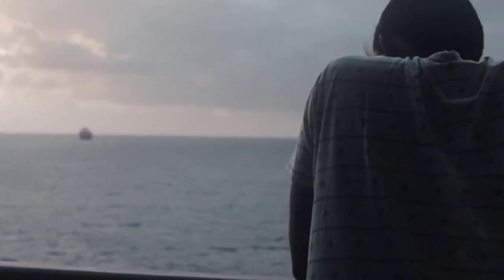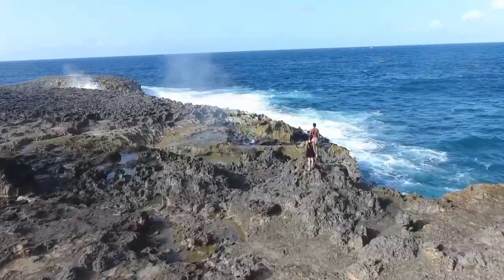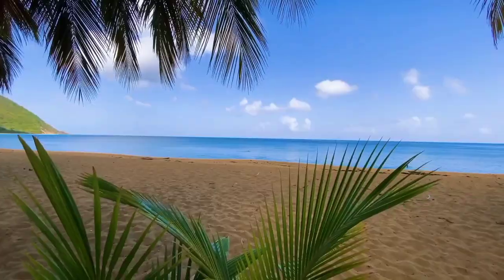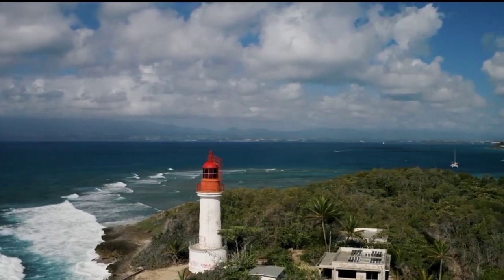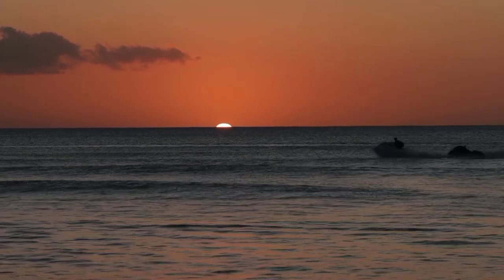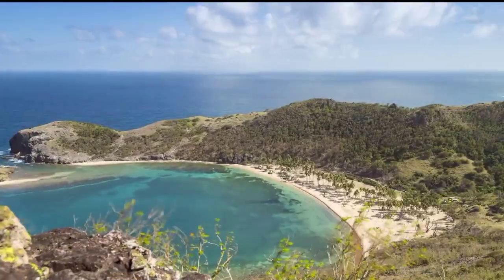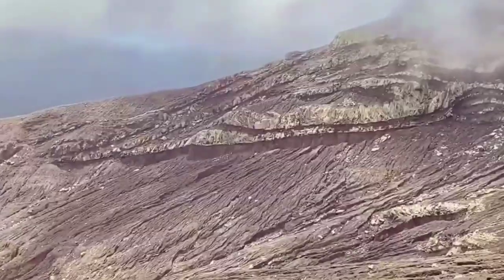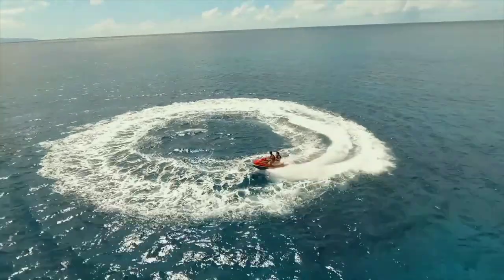Guadeloupe Travel Guide 2024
travel guide , travel 2024 , travel destinations 2024, 2024 travel , top 10

Islands in the Caribbean are perfect holiday destinations for travelers
across the globe. When you’re in the Caribbean sea, the perfect places to
holiday don’t seem to end. Guadeloupe is one of those places- an
archipelago of French islands which is perfect for travelers - with deserted
beaches and jungles.
Holidayers from around the world travel to the Caribbean islands to enjoy
the tropical weather and the richness of beaches, jungles and nature. The
Guadeloupe islands have it all and more. From infinite stretches of sand to
laze on to mountainous, lush national parks replete with waterfalls and the
journey across these islands and what it's like to travel there.

About TheTravelist
🎥 Videos about travel destinations 2024 , travel 2024 and travel guide
🎨 Written, voiced and produced by The Travelist